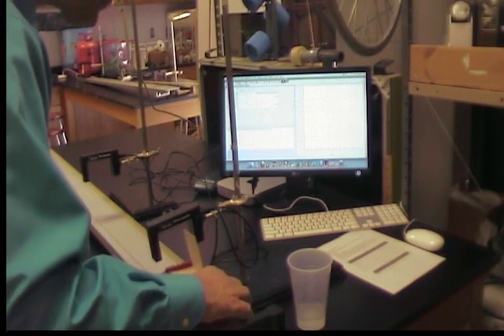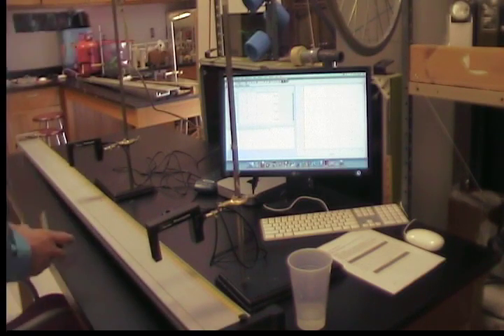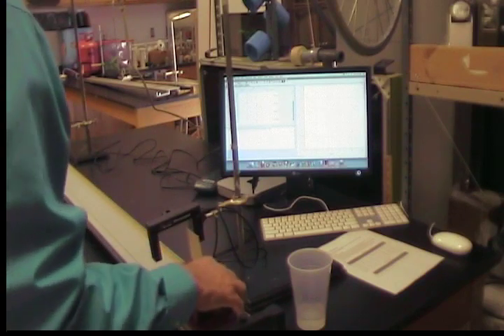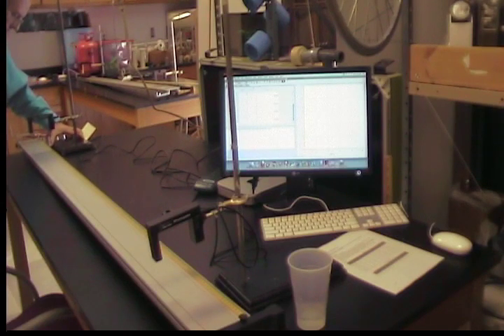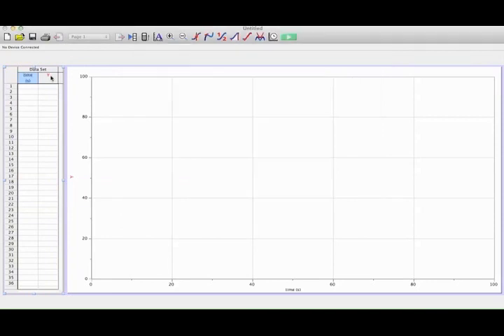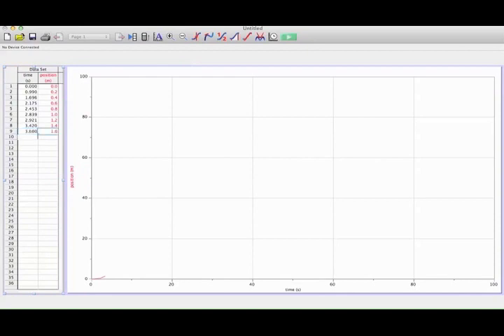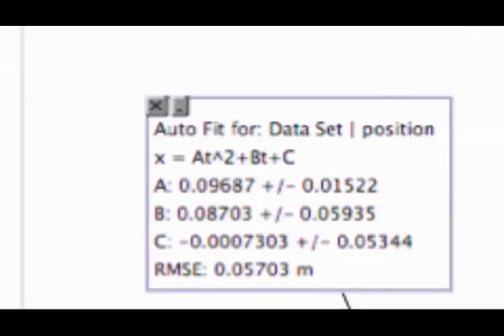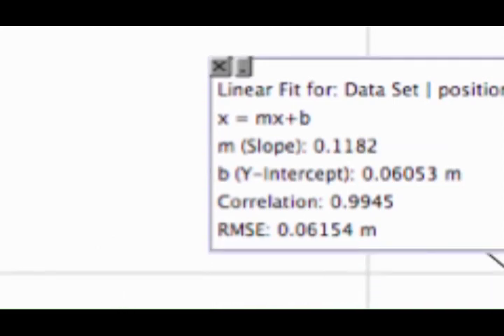constant acceleration lab MU